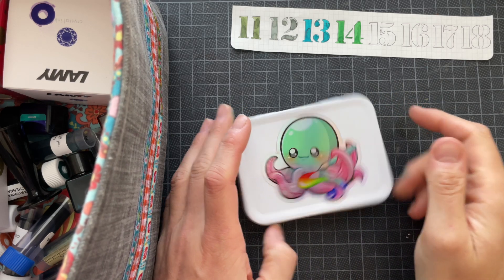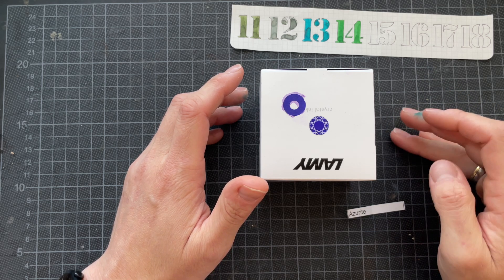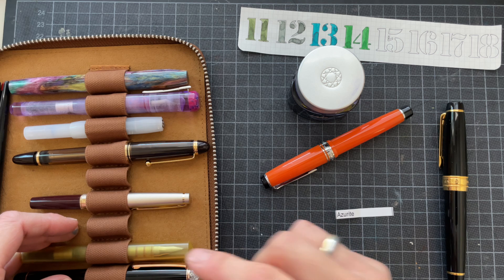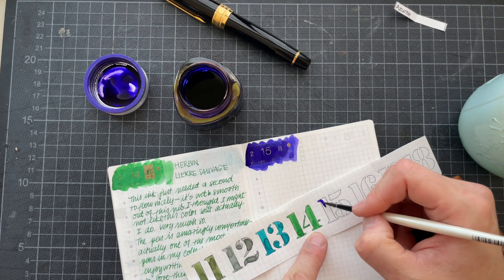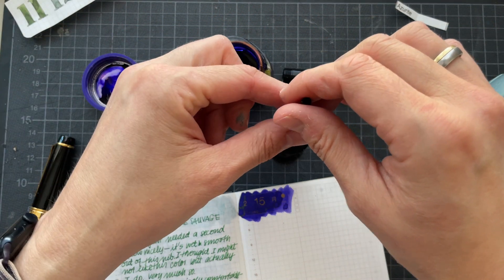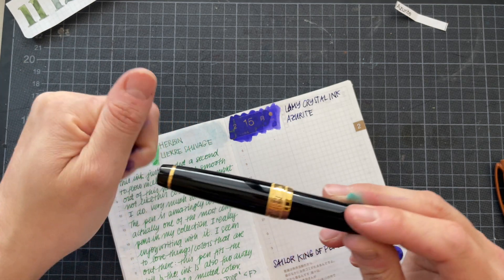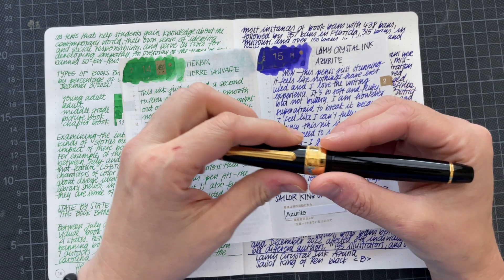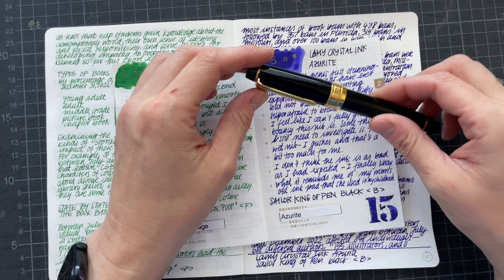30inks30days Lamy Crystal Ink Azurite - Is this blue or is this purple? Also: KOP rules!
GIVEAWAY: I will pick three winners from comments on all 30inks30days videos after October 1, 2023 2:00 PM PST, and contact them by replying to one of their comments. International participants are welcome (I would appreciate it if you could help with the shipping costs). You will have the opportunity to pass when I contact you if you are a winner and would rather not receive the items.

Vanness has kindly given me a code to pass along to my subscribers seemownay23 gets you 10% off eligible products on their - no TWSBI or Galen and some clearance can't be discounted.